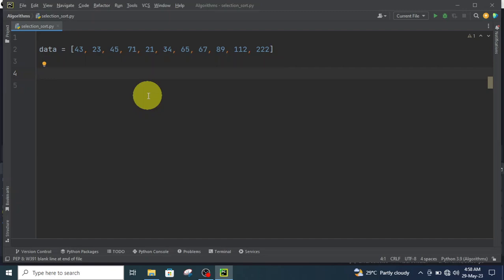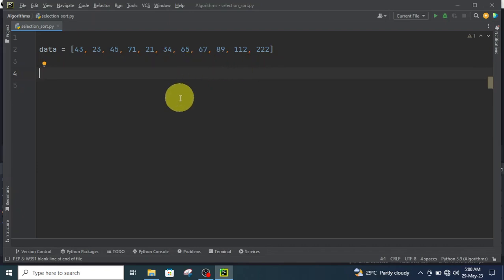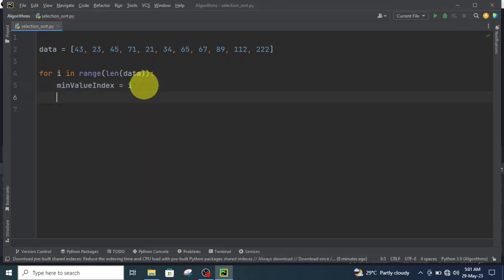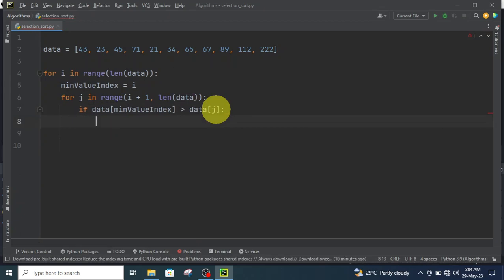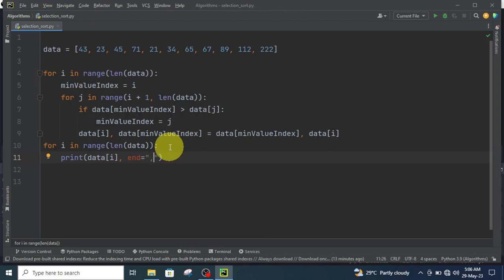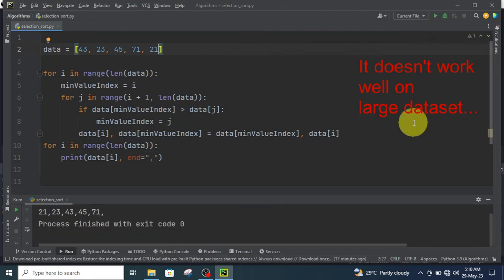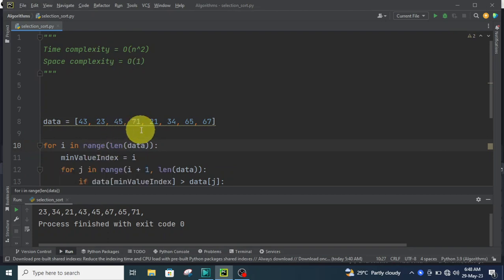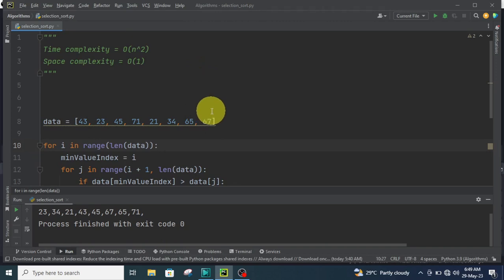Why EXPERT Code Selection Sort Algorithm like this! You Should too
I have taken time to properly show how to code selection sort algorithm in this video. The time complexity and space complexity of this algorithm is also mentioned.
With the information here, you get to become great with implementing the algorithm in python.